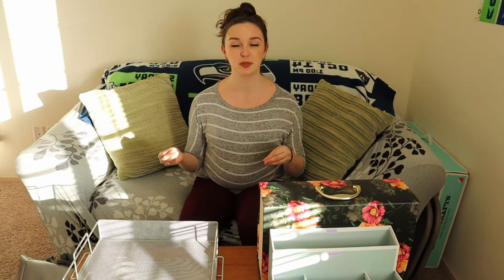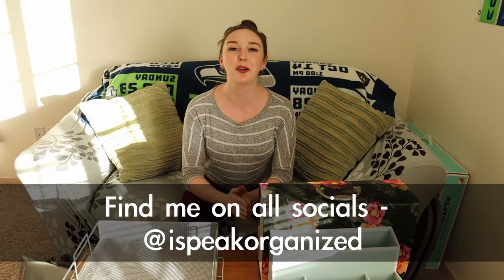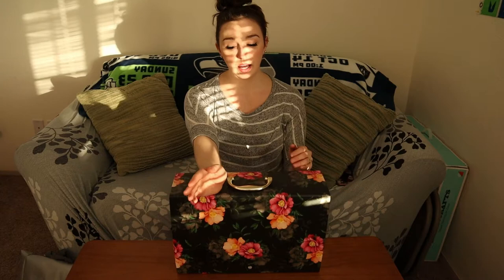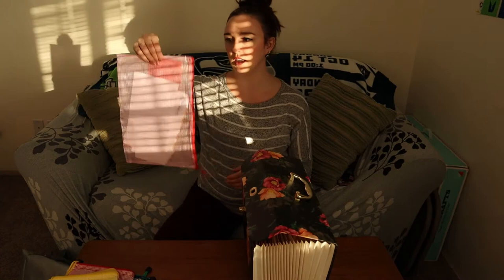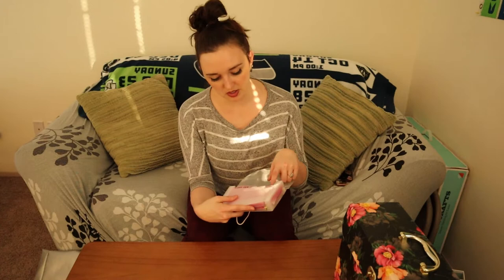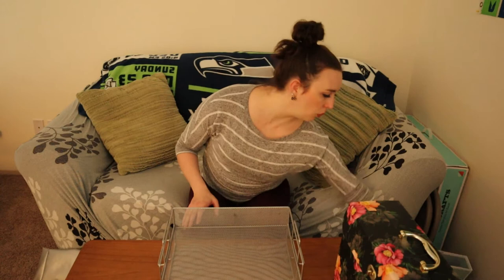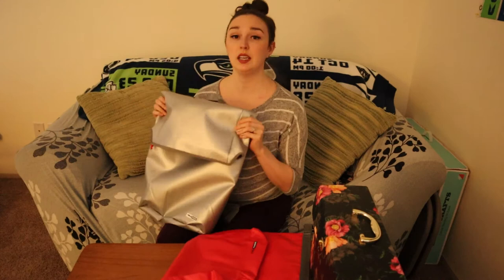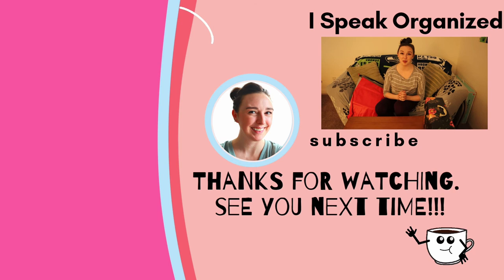FILE ORGANIZATION TIPS FOR HOME OFFICE | IMPORTANT DOCUMENT STORAGE IDEAS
1:58 - The one product you need to start a home filing system.

2:34 - What is a lateral filing cabinet?

3:12 - Basic filing categories to start with.

4:21 - How to keep papers secure.

5:00 - How I use accordion file organizers.

5:39 - An important tip about creating categories.

7:11 - My basic mail filing system, tips, and products.

8:49 - Mail filing categories.

9:47 - What I use to keep important documents safe for emergencies.

Snag my Pro Organizer Forms Pack and get paying clients FASTER.

Do you have a system for sorting mail and storing important documents at home? Many people don’t. Let me show you a simple system that I use to introduce my clients to paper management and file organization. I’ve got all your starter file organization tips for home office and important document storage ideas.

If you’re new to my channel, my name is Melanie and I’m a Professional Organizer and Productivity Consultant. I help hard working families and professionals find form in their space and purpose for every phase of life.

Product Links

Sauder Clifford Place Lateral File, Grand Walnut finish

2 Drawer Lateral File Cabinet in Washed Gray

Sauder Costa Lateral File, Chalked Chestnut finish

U-Brands 19 Pocket Expanding File Box - Black

File Folder, Letter Size, 19 Pockets, Marble Print

Fire and water resistant backpack

Stackable letter tray

Accordion receipt organizer

Accordion file organizer

Rose gold desk organizer